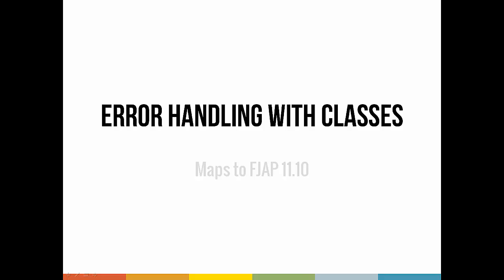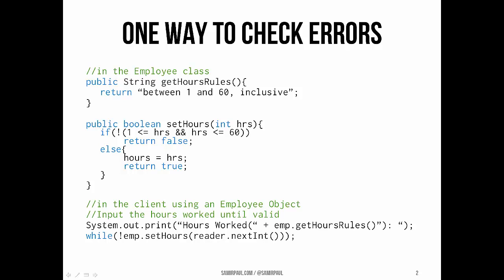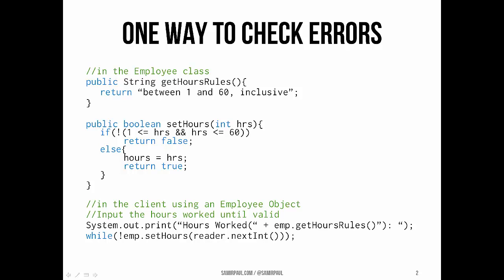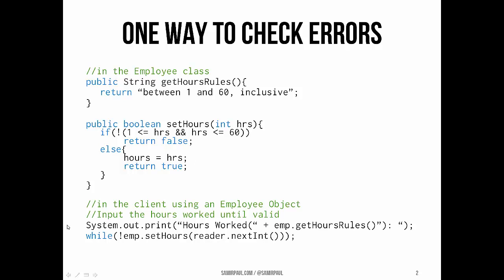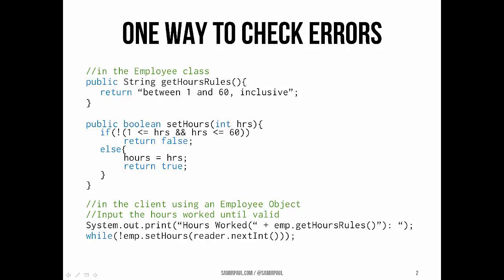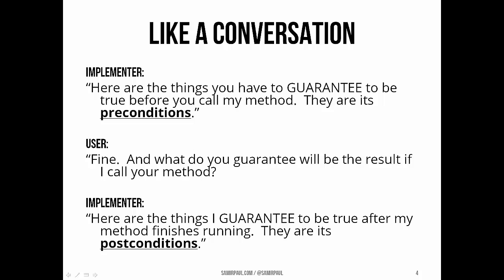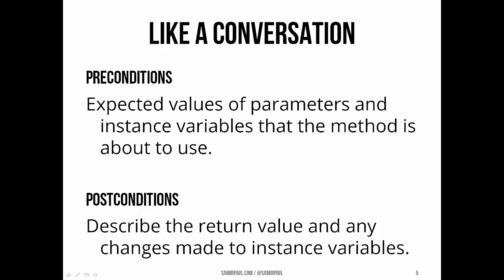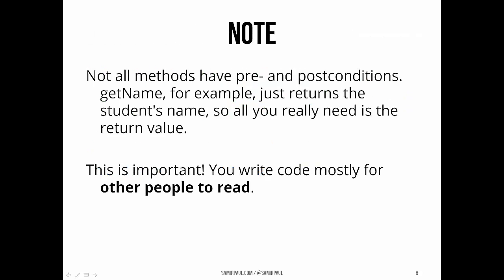Error Handling with Classes